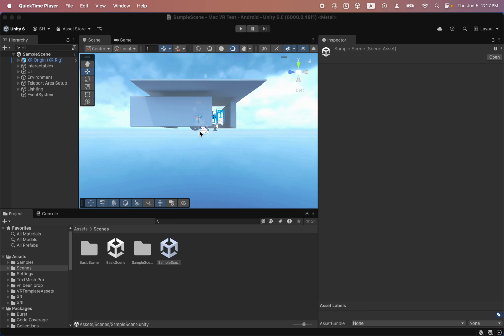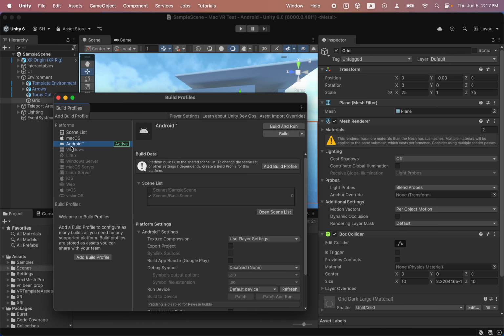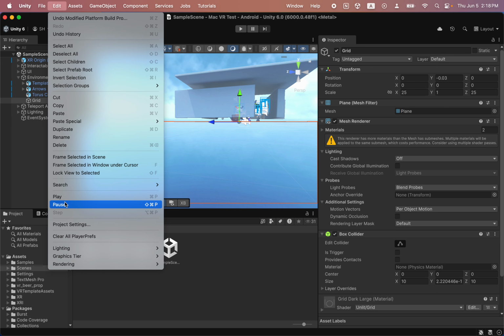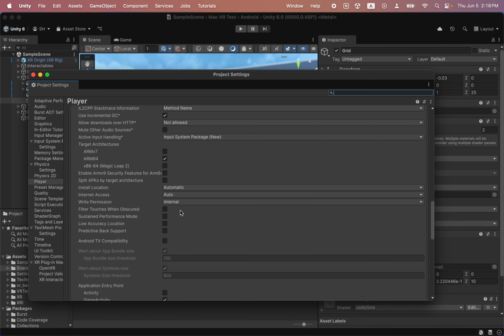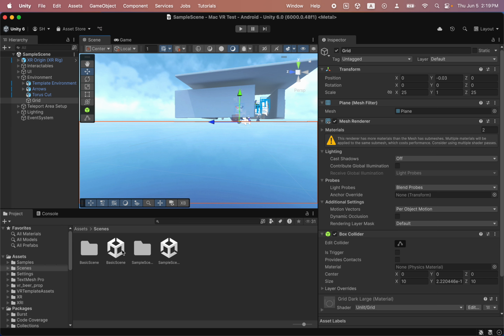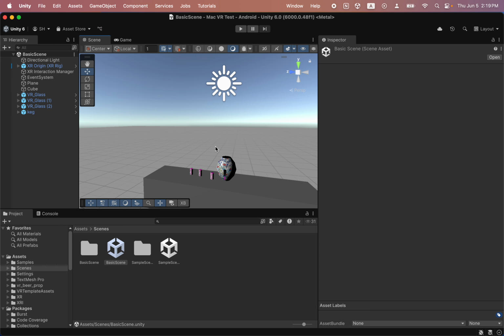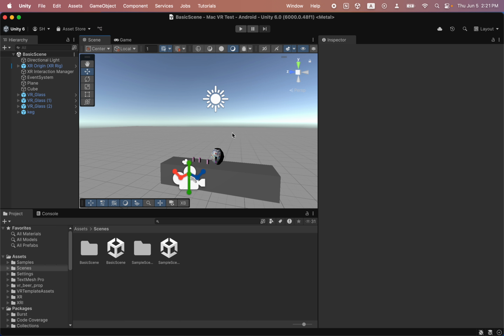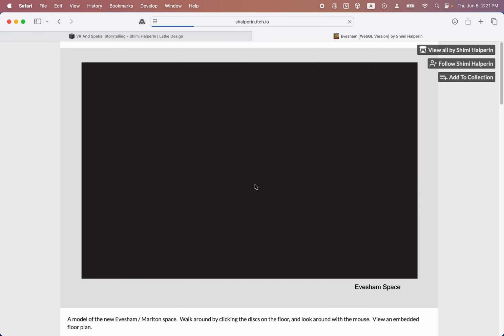VR Development on a Mac without a Windows PC. (2025-06-05)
This approach reminds me of the old days of Android dev before instant run was a thing.  It is absolutely feasible to build/debug using the actual device rather than using an Oculus Link cable.